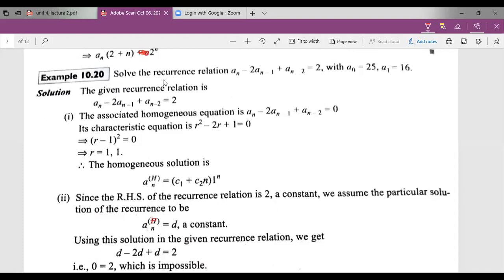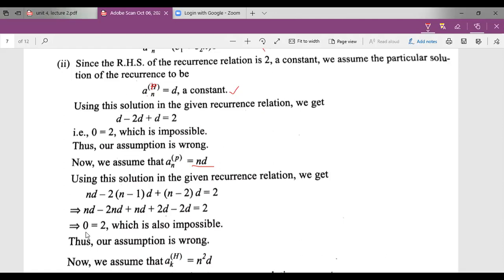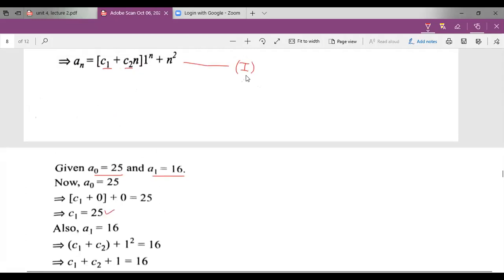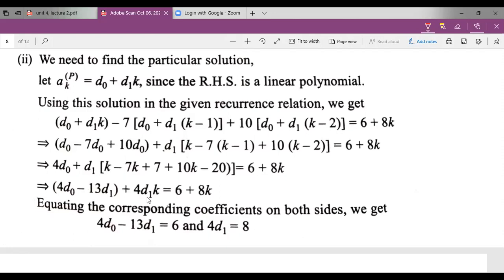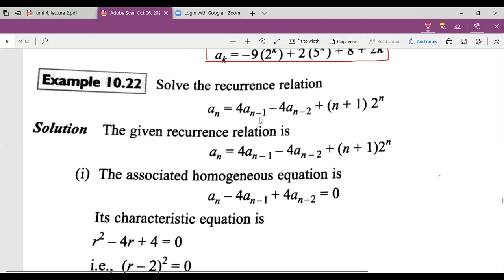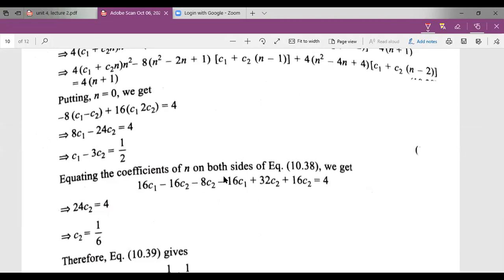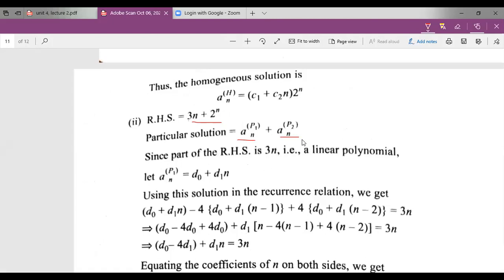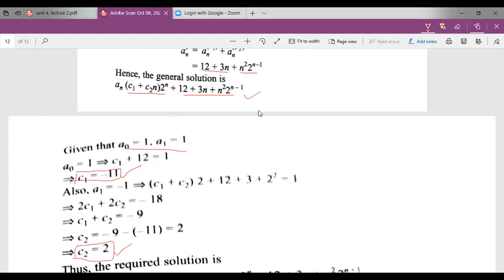29. Non- Homogeneous Recurrence Relation (1) | MFCS /DMGT